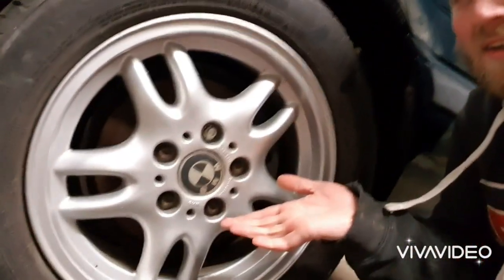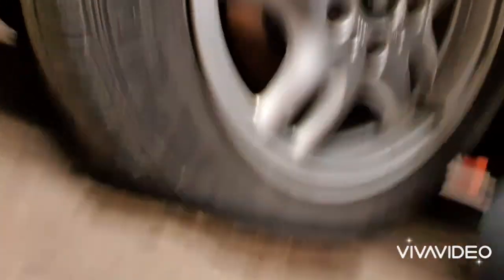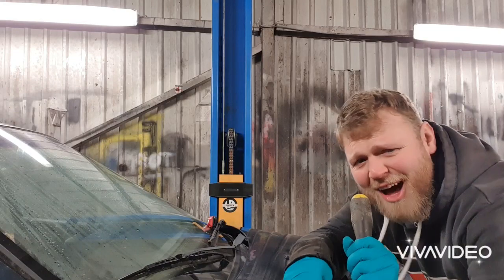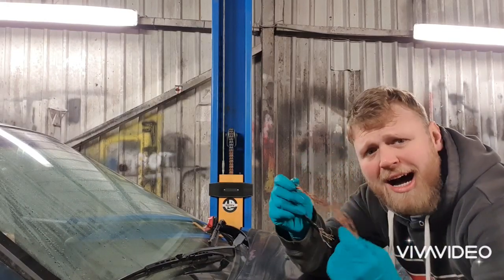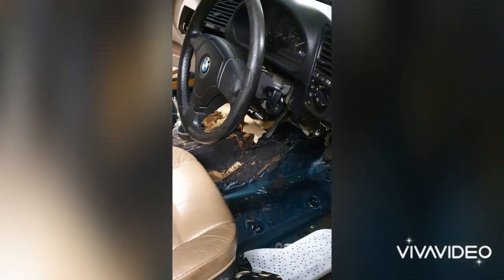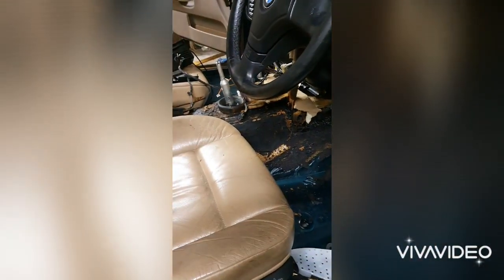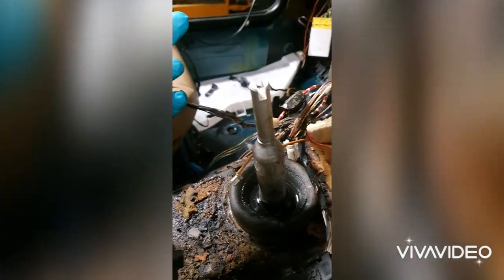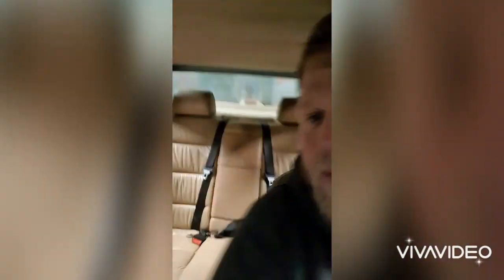I BOUGHT A DRIFT CAR!!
I bought an e36 328i saloon to make into a drift car. It's something i have wanted to do for a while now and the car popped up for sale at the right time.